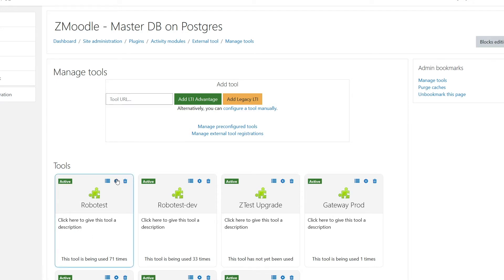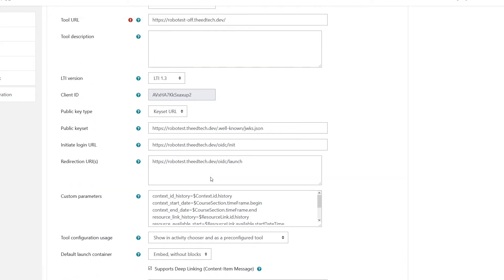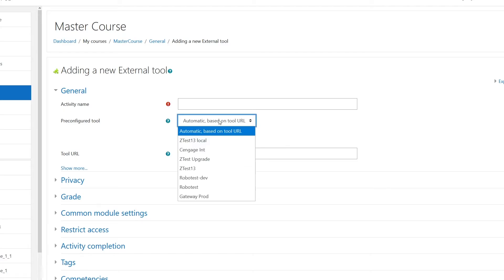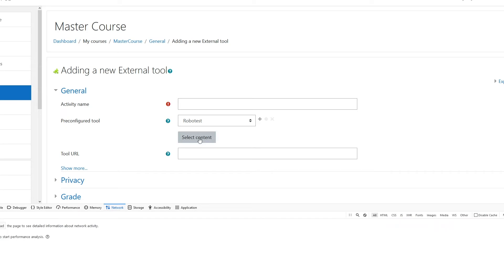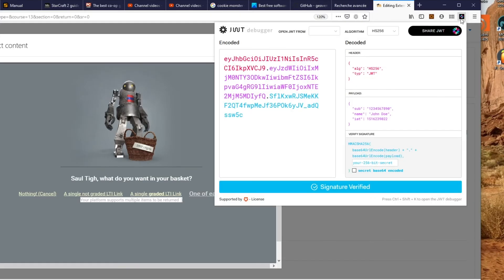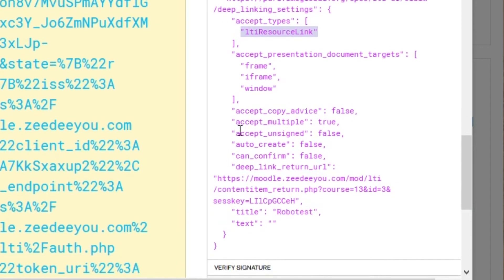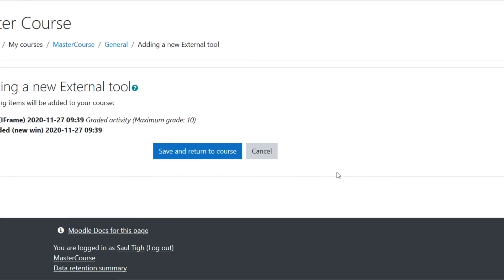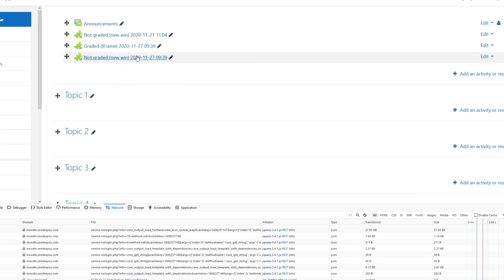New in Moodle 310: 2/3 Deep Linking Multiple, Finally!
Deep Linking is the modern way to bring LTI links, but importing one link at a time was not modern. Well 310 is fixing that with the support of multiple, finally!